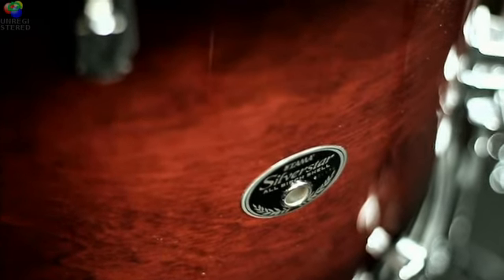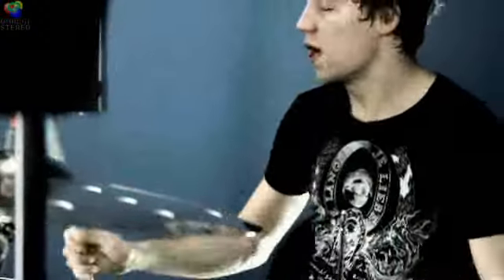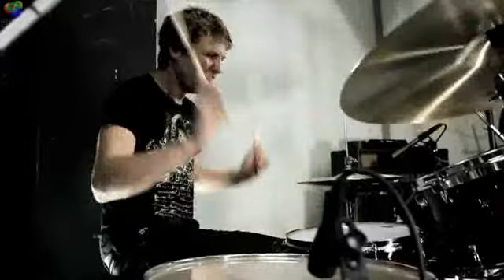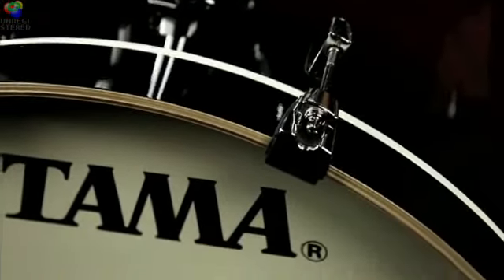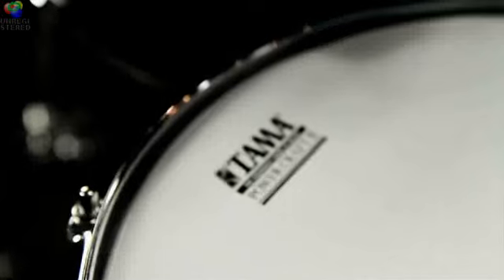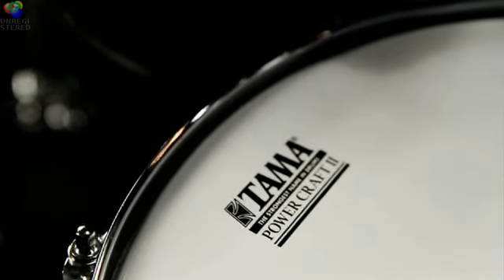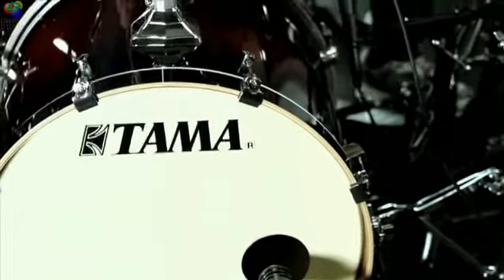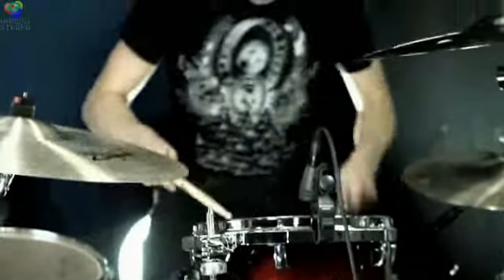Tama Silverstar-Billy Rymer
Billy started playing drums at age six. He grew up listening to a variety of music and utilized his practice time over the years to develop a well versed approach in many different styles such as drum n bass, jazz, hip hop, latin, reggae, metal, punk, and hardcore. Billy recorded on Dillinger Escape Plan's fourth full length record entitled "Option Paralysis," released in 2010. He joined the group in December of 2008 and has since been touring globally.

Billy plays with:
Dillinger Escape Plan